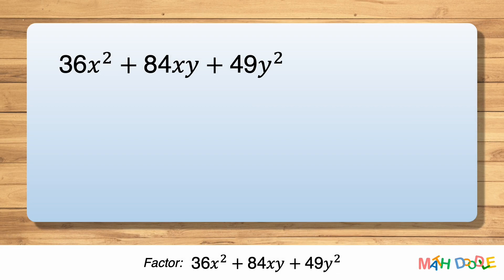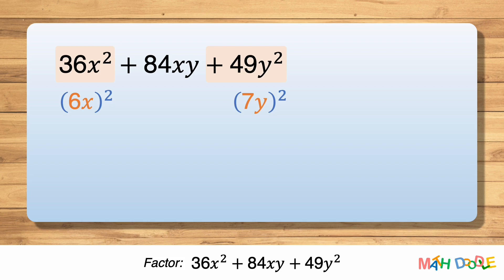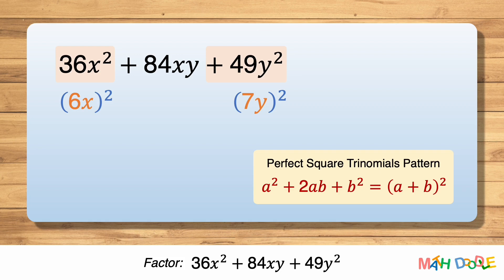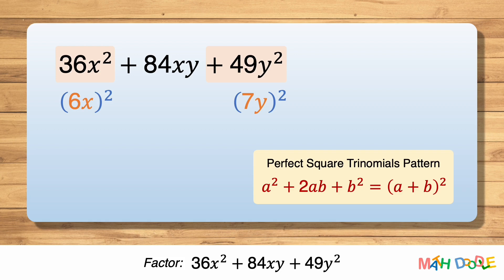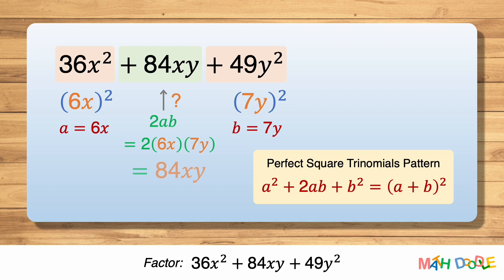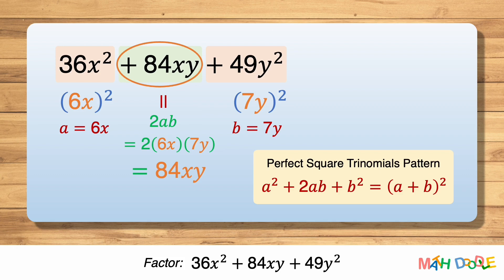Factoring Special Product “36𝑥^2 + 84𝑥𝑦 + 49𝑦^2” | Step-by-Step Algebra Solution - Math Doodle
This video will guide you through [How to Factor Special Product “36𝑥^2 + 84𝑥𝑦 + 49𝑦^2”].

📌 Perfect Square Trinomials Pattern ➜ 𝑎^2 + 2𝑎𝑏 + 𝑏^2 = (𝑎 + 𝑏)^2

✅ More BITE-SIZE VIDEOS on “Factoring Special Products”

🌏 Translated titles and subtitles have been added to this video:
Spanish: Factoring Producto Especial “36𝑥^2 + 84𝑥𝑦 + 49𝑦^2” | Solución de álgebra paso a paso
French: Produit spécial d'affacturage “36𝑥^2 + 84𝑥𝑦 + 49𝑦^2” | Solution d'algèbre étape par étape
German: Factoring Spezialprodukt “36𝑥^2 + 84𝑥𝑦 + 49𝑦^2” | Schritt-für-Schritt-Algebra-Lösung
Portuguese: Factoring Produto Especial “36𝑥^2 + 84𝑥𝑦 + 49𝑦^2” | Solução álgebra passo a passo
Hindi: फैक्टरिंग विशेष उत्पाद “36𝑥^2 + 84𝑥𝑦 + 49𝑦^2” | चरण-दर-चरण बीजगणित समाधान
Filipino: Factoring Espesyal na Produkto “36𝑥^2 + 84𝑥𝑦 + 49𝑦^2” | Step-by-Step na Algebra Solution
Indonesian: Produk Khusus Anjak Piutang “36𝑥^2 + 84𝑥𝑦 + 49𝑦^2” | Solusi Aljabar Langkah-demi-Langkah
Japanese: ファクタリングの特産品 “36𝑥^2 + 84𝑥𝑦 + 49𝑦^2” | ステップバイステップの代数ソリューション
Russian: Факторинг Специальный продукт “36𝑥^2 + 84𝑥𝑦 + 49𝑦^2” | Пошаговое решение по алгебре
Vietnamese: Bao thanh toán sản phẩm đặc biệt “36𝑥^2 + 84𝑥𝑦 + 49𝑦^2” | Giải pháp đại số từng bước